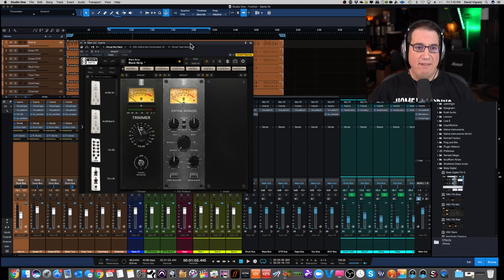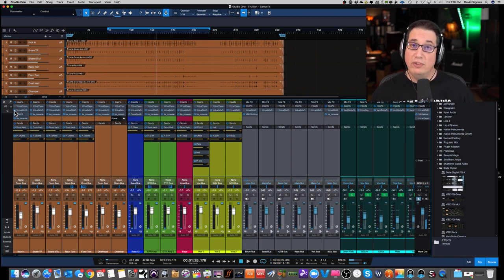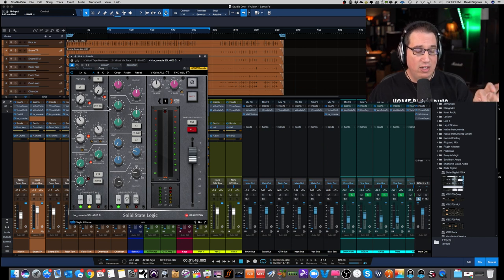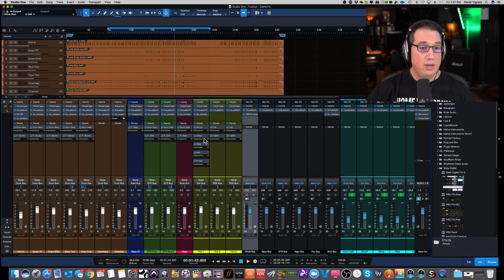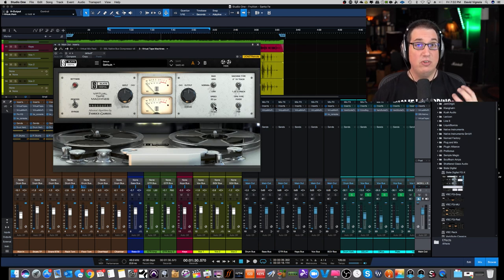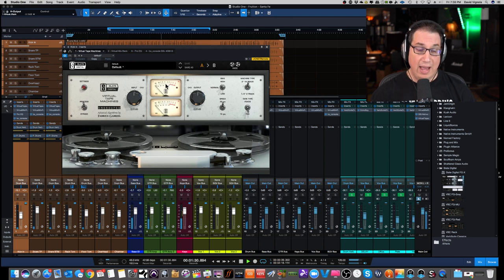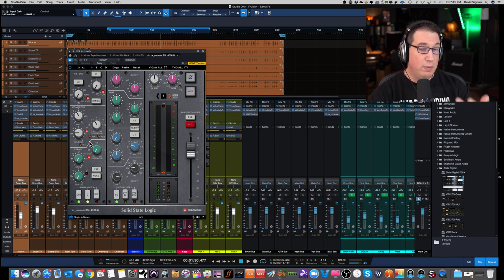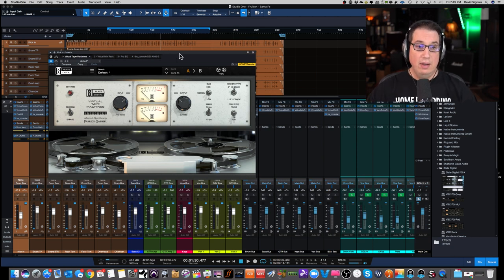Mixing in Presonus Studio One | Console Emulation & Tape Saturation - LIVE Stream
To download the entire 7 video course and audio files to mix the song